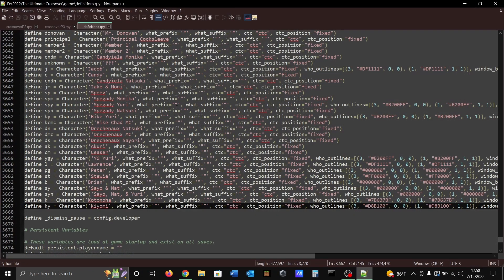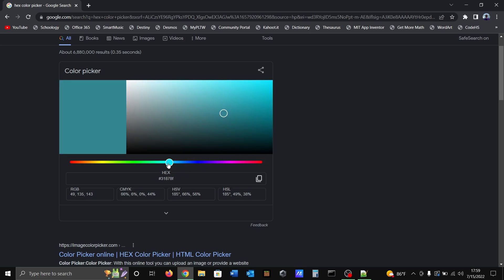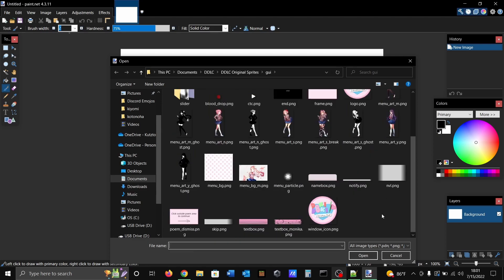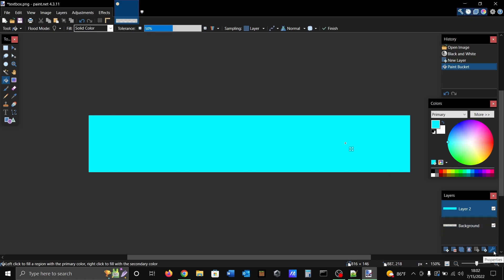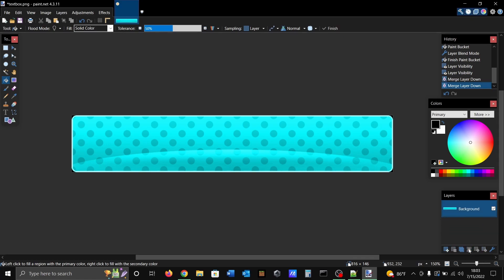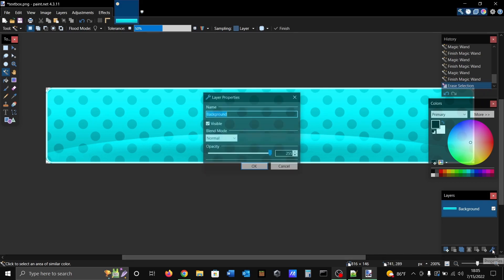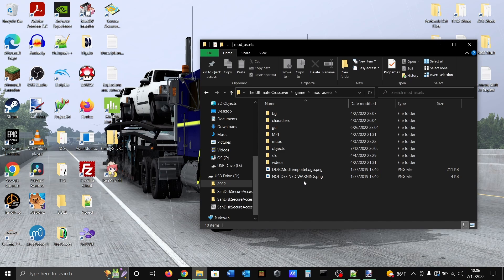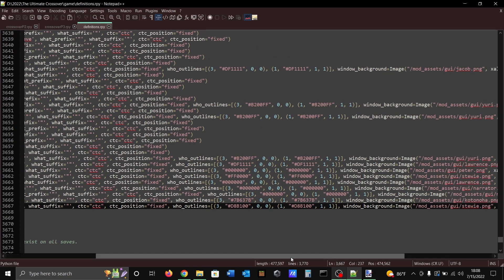DDLC Modding Tutorial: How to Change the Name Outline Color and Textbox Color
RPA Extract (Just click "No thanks, just take me to the downloads on the download page)

Credits to u/StormBlazed76 for the Kiyomi Sato sprites used in the thumbnail.

Copy/Paste Code

Code for changing name outline color: who_outlines=[(3, "(hex # goes here)", 0, 0), (1, "(hex # goes here)", 1, 1)]

Code for changing textbox color: window_background=Image("(file path goes here)", xalign=0.5, yalign=1.0)

I hope this small tutorial helps you!